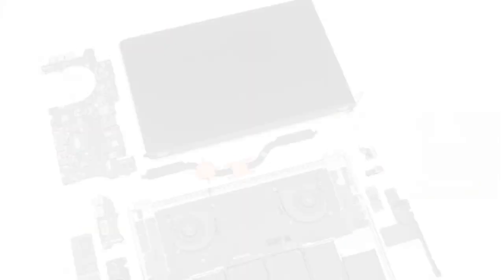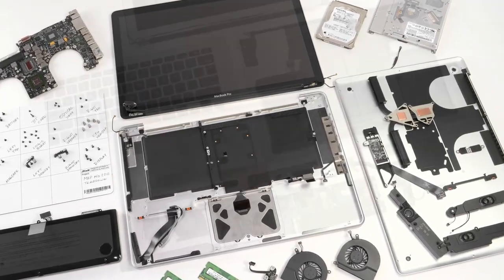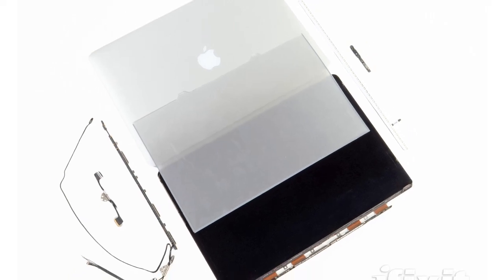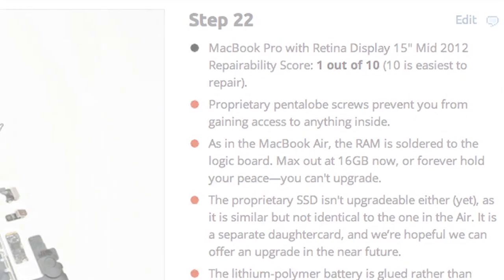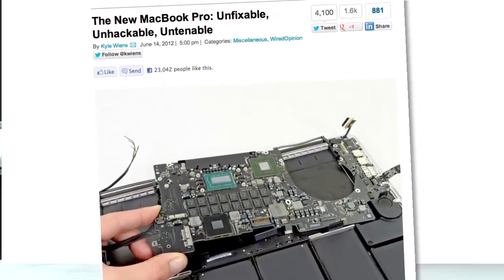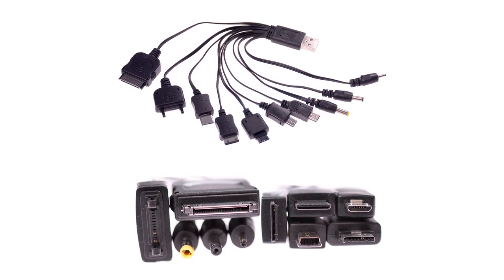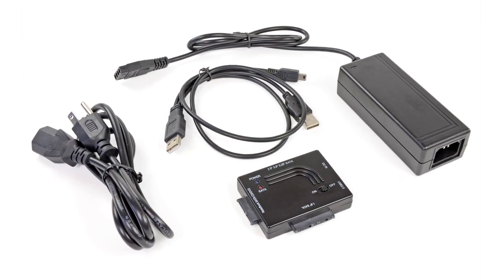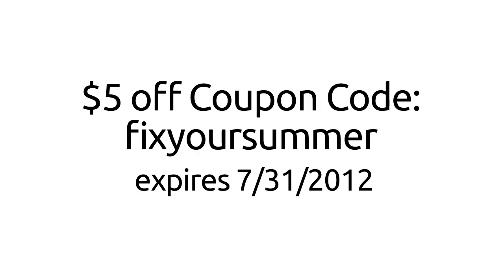Retina, Schmetina! What's been going down at the iFixit office?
New teardown! New arguments! New products!

MJ sums up her feelings about the recent "MacBook Pro Retina Display" controversy, and someone in the comments says something mean.

Links!